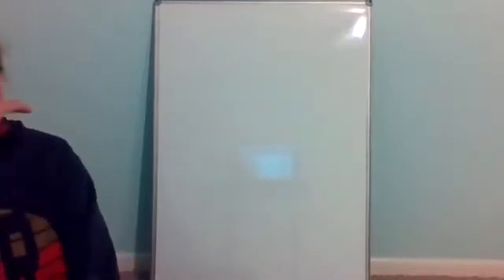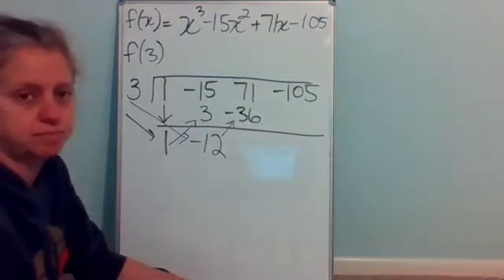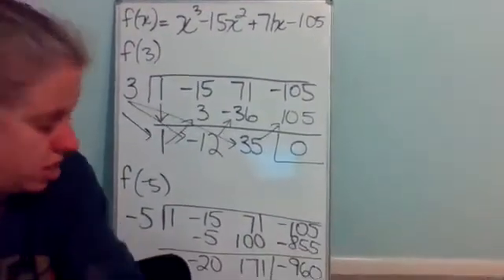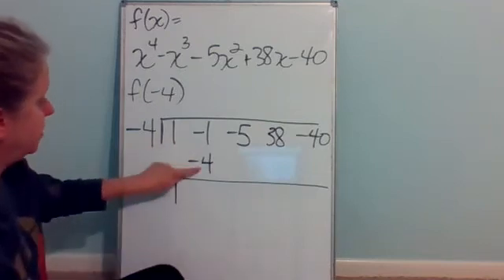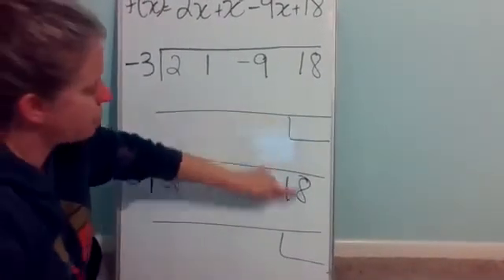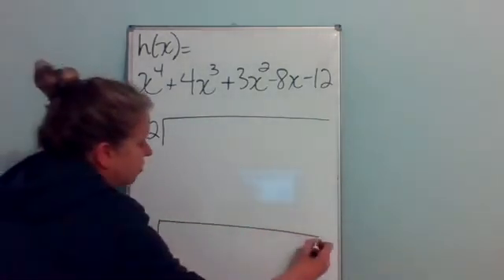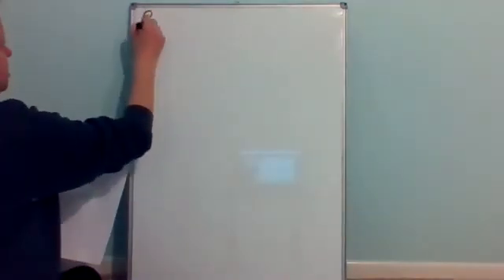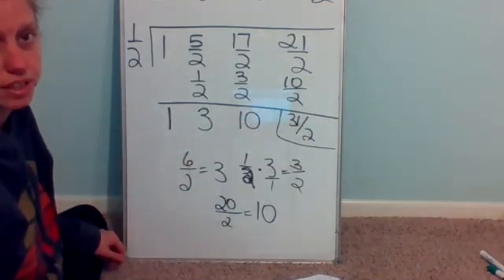College Algebra Section 8.3 11am